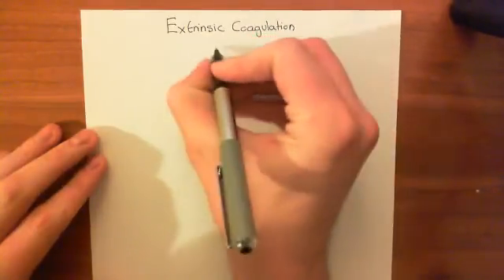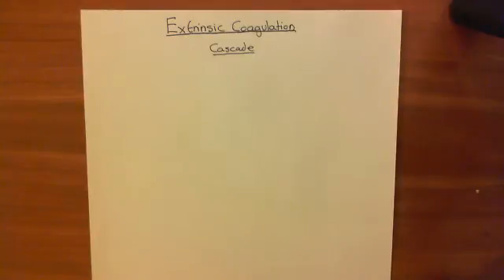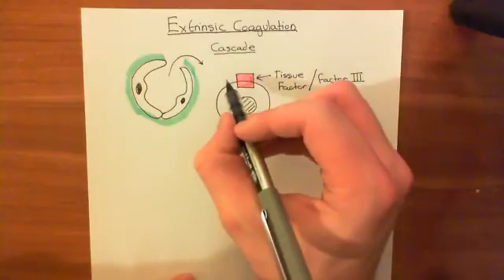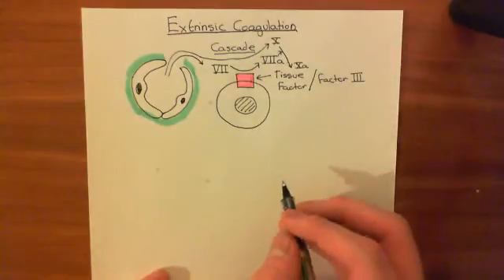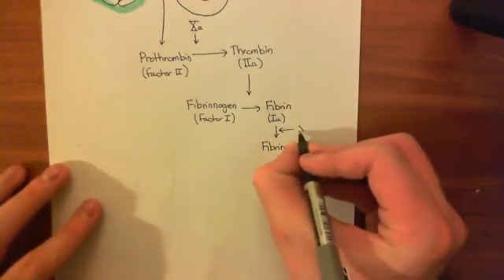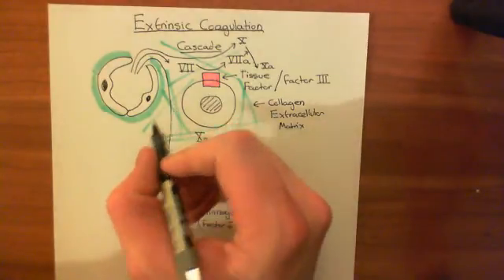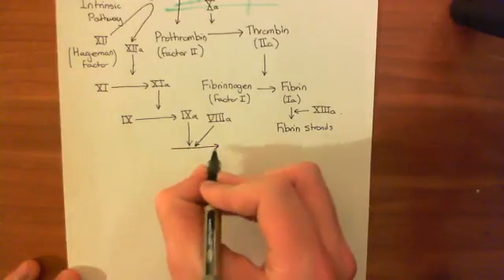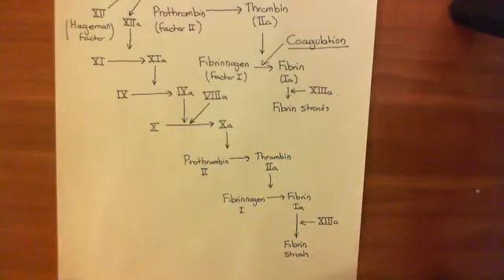The Extrinsic Coagulation Cascade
In this video we discuss the extrinsic coagulation cascade.